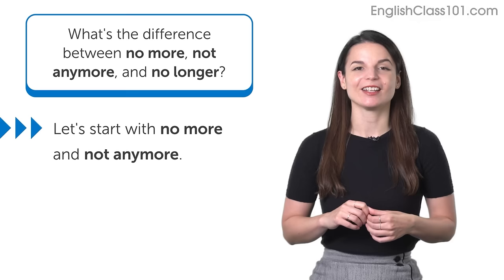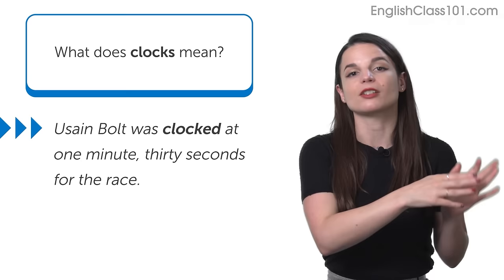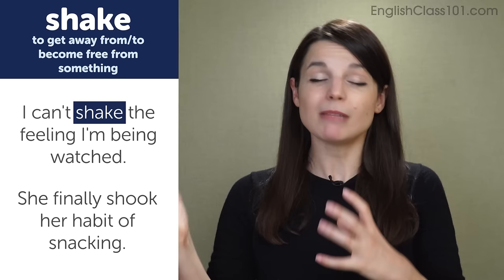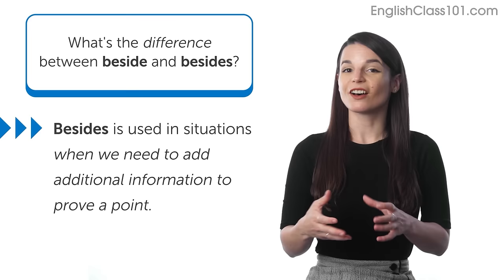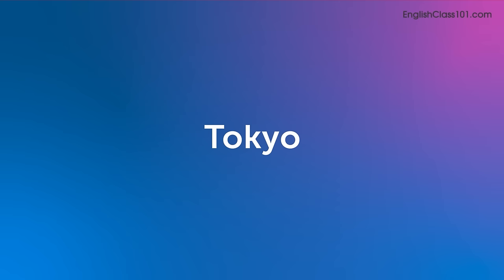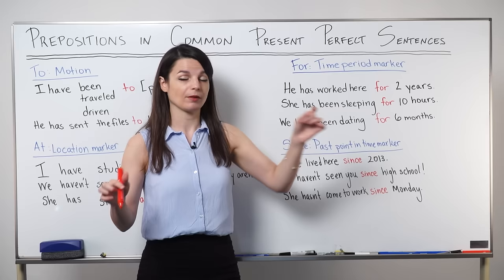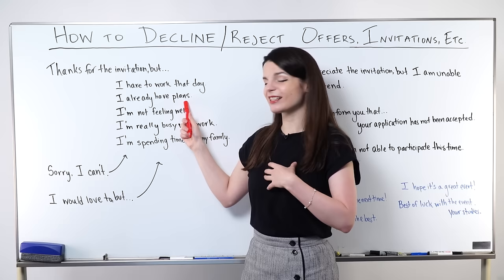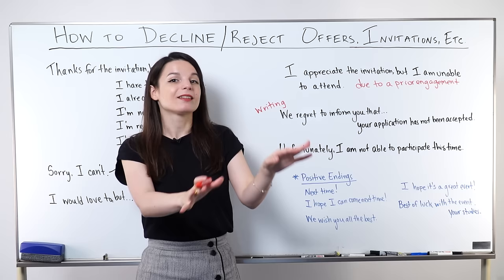Learn English in 90 minutes - The Best of 2023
Finally get fluent in English with PERSONALIZED lessons and the best free resources ↓ Check how below ↓

With this video compilation you'll be able to catch up with the best lessons of 2023, and review English phrases to master the language!

You've decided to start learning English, so let's build up your vocabulary! In this video, you'll learn some of the most important words and phrases in the English language. If you want to start learning English, this video is made for you. Our hosts express themselves in simple English, with English subtitles. This video will challenge your listening comprehension skills and help you progress in your English study.

Let us help you through this 2023 Recap video compilation as you continue learning English! This is the fastest, easiest way to pick up basic English!